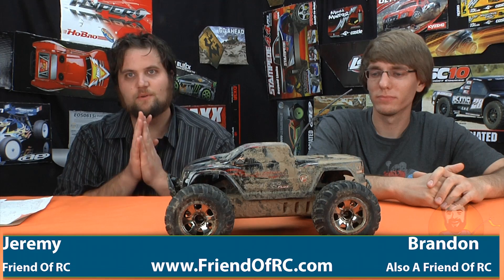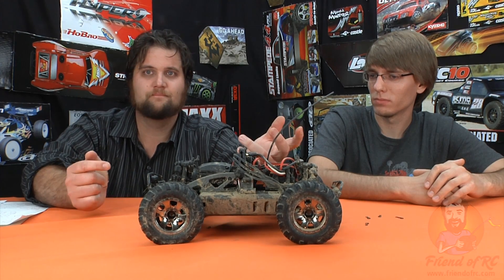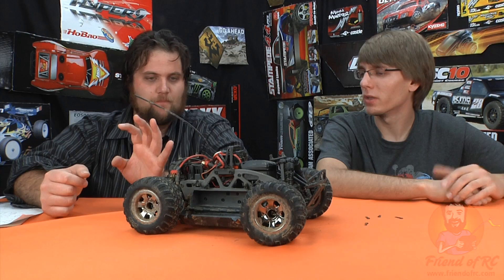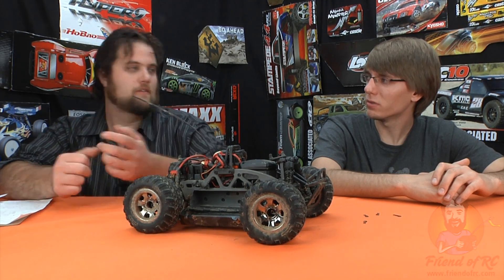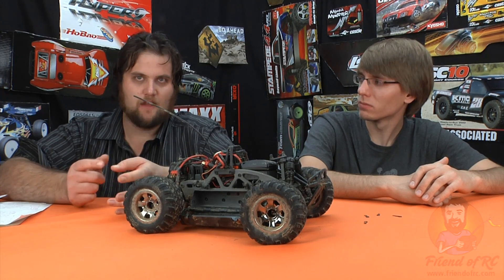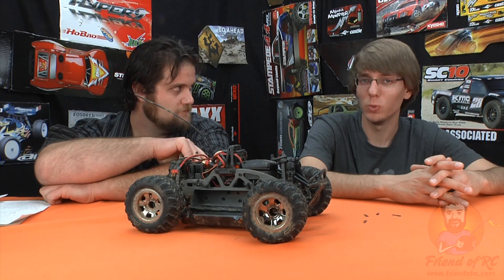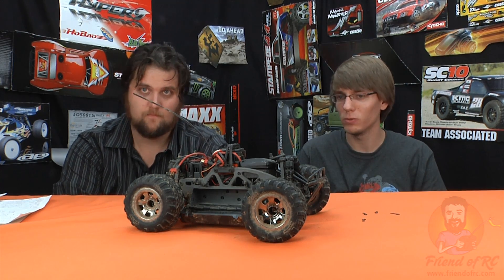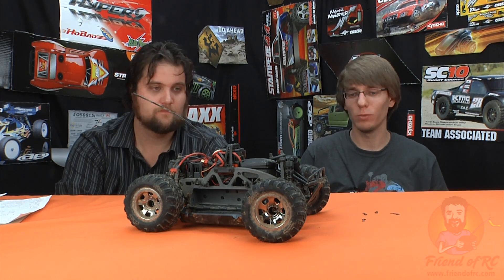HPI Savage Flux XS Review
Sorry its a little long but we had a lot to say about HPI's brand new Savage Flux electric mini monster truck.  I suppose you would call it 1/12 scale, it comes fully water proof, powered by a castle motor and esc.  In terms of an electric rc monster truck, even a mini there is a whole lot to say about this, but remember, its just our opinion.